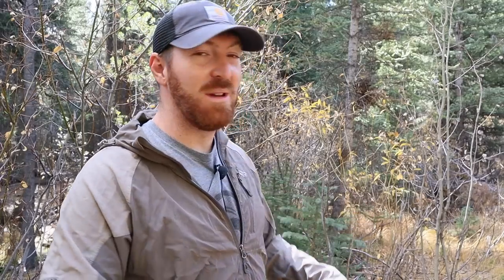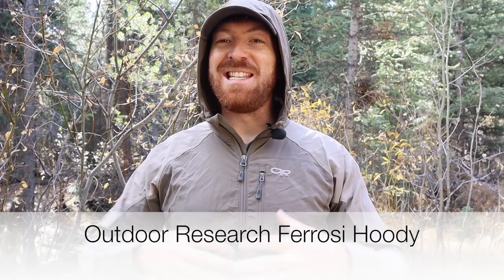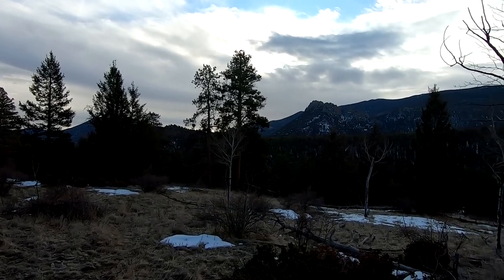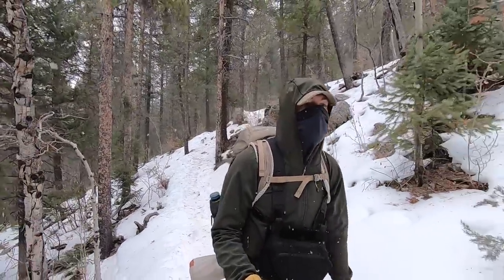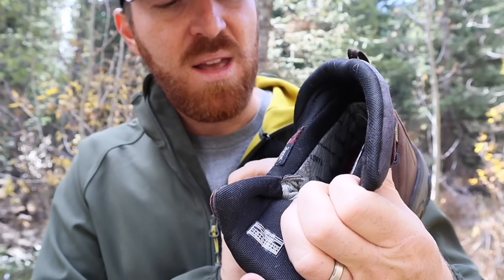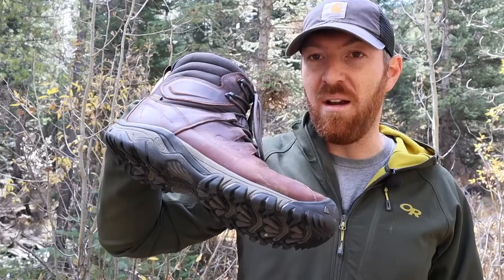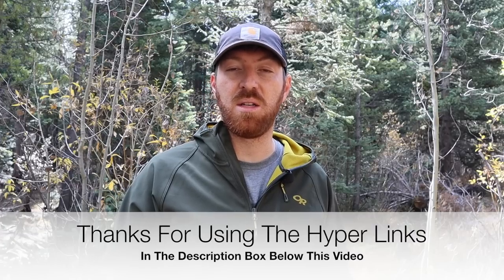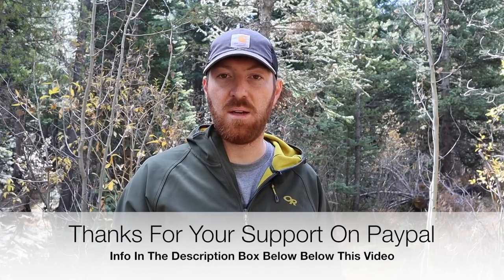5 Must Haves Cold Weather Gear Up 2020 Edition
0:00 Introduction
2:00 Outdoor Research Ferrosi Hoody
2:57 Outdoor Research Ferrosi Grid Hoody
4:19 Keen Targhee Waterproof Insulated Boots
6:52 Smartwool Ridgeway Gloves
9:26 Kahtoola Microspikes
9:35 Actual Spike Size 3/8
11:38 Rocky Mountain High Gaiters Outdoor Research